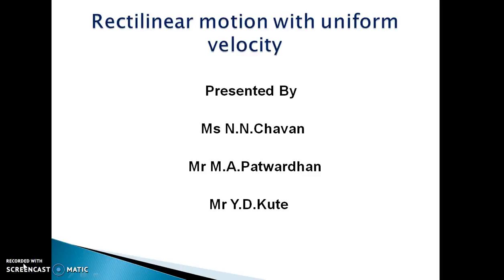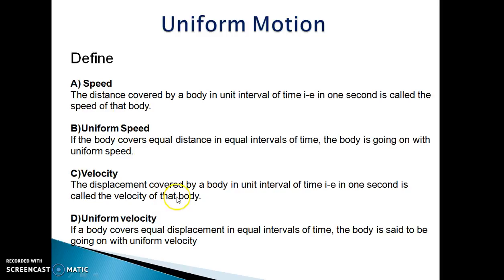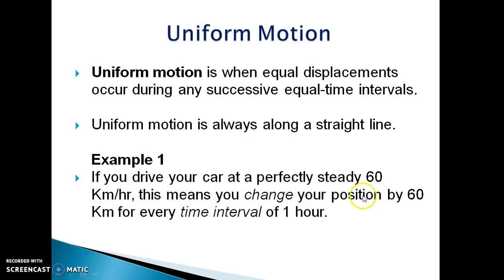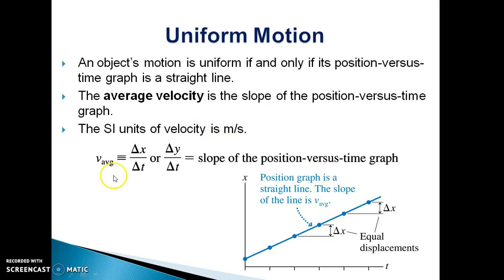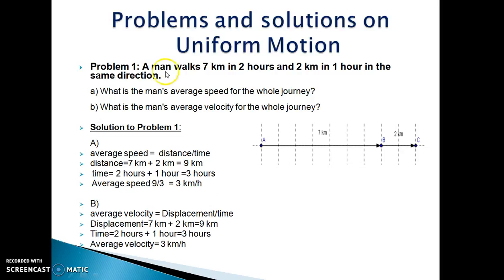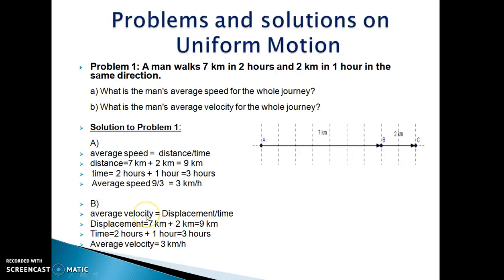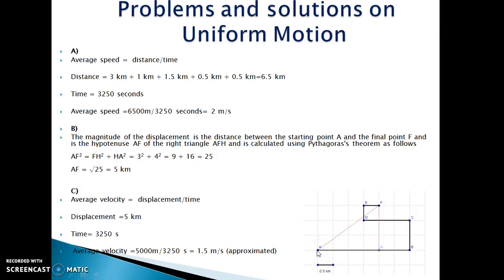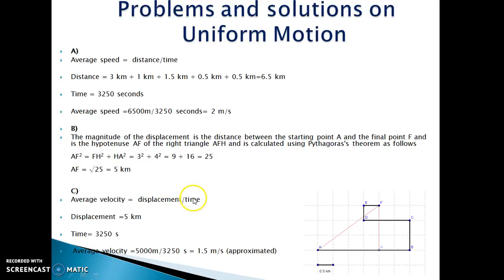Rectilinear motion with uniform velocity